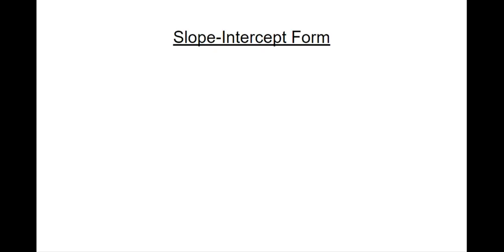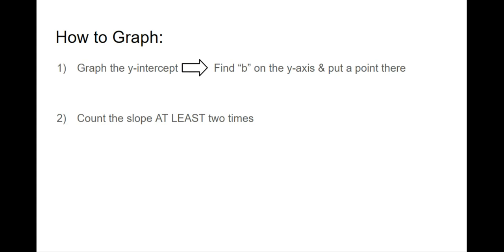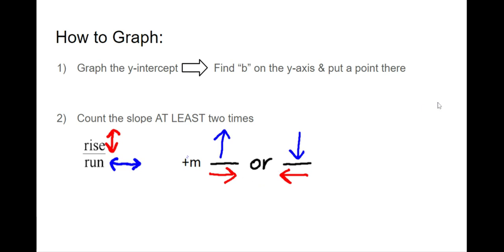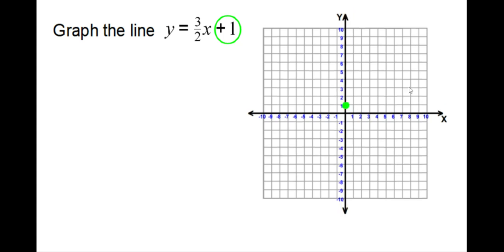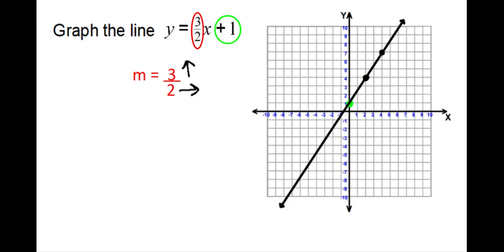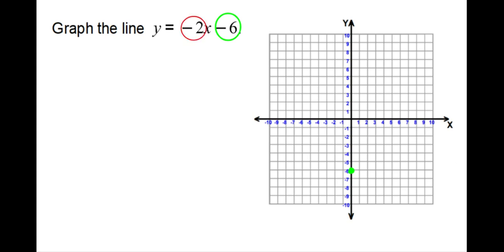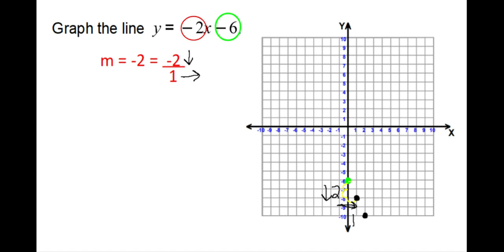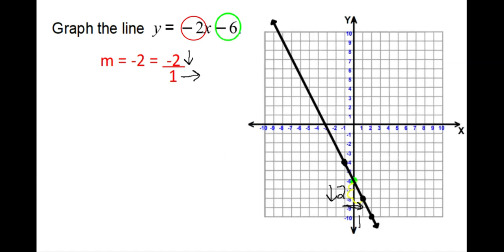Graphing Slope-Intercept Equations - Google Slides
Quick Review of Graphing Slope-Intercept Form Equations